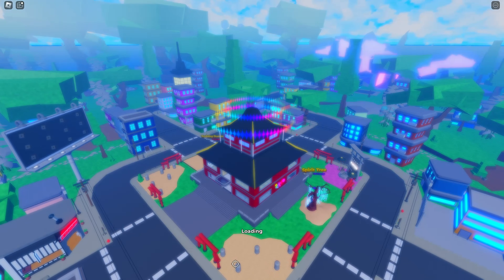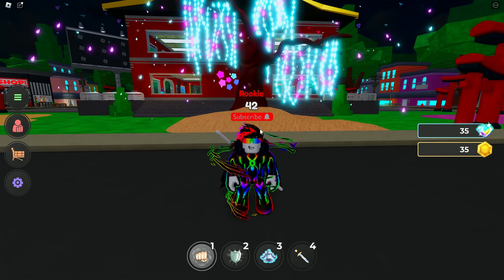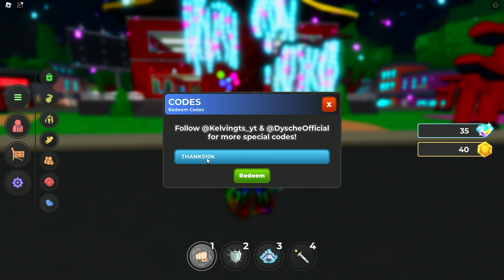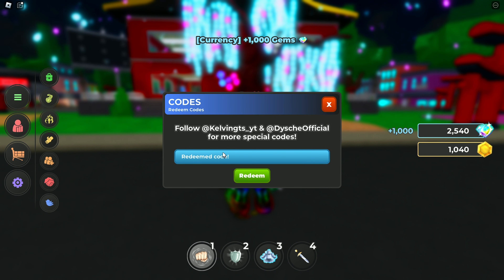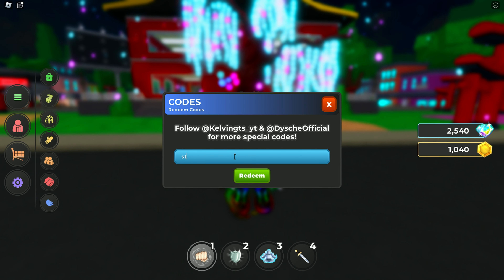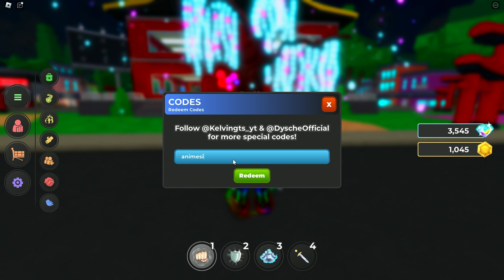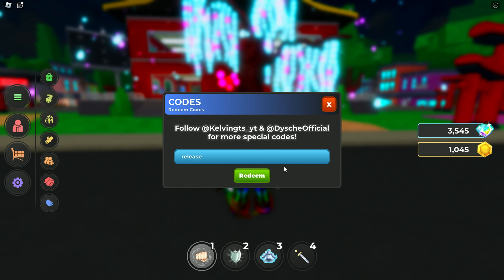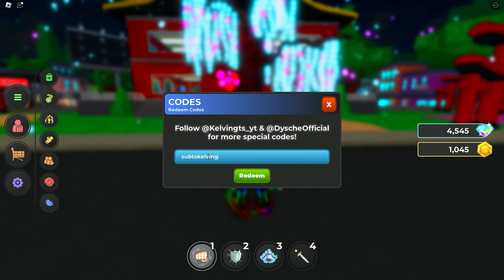🔥*REAL* ALL WORKING SECRET CODES FOR ANIME SIMULATOR! ROBLOX ANIME SIMULATOR CODES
IN THIS VIDEO:
I have included all roblox ANIME SIMULATOR codes in this video. And this video was uploaded on august 15, 2024. All codes shown in this video are up to of august 15, 2024. All codes prior to the date of this video are included. I will share all roblox ANIME SIMULATOR codes after august 15, 2024 in next roblox ANIME SIMULATOR codes video.